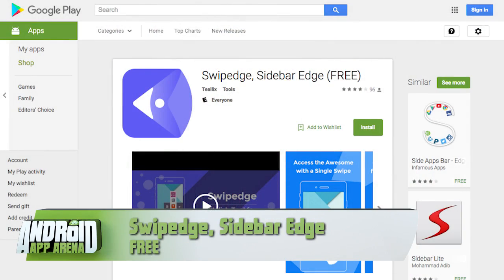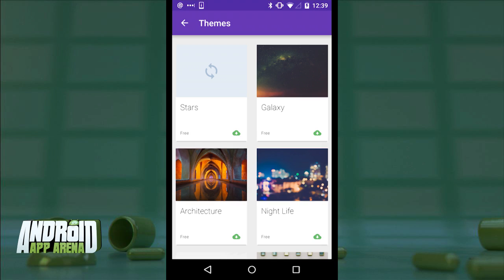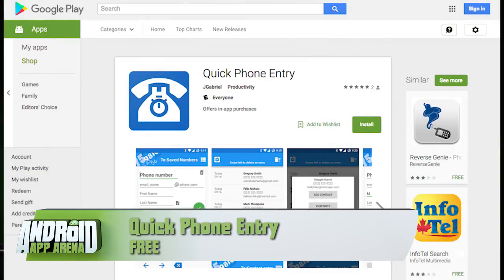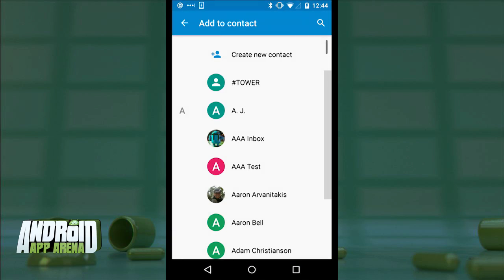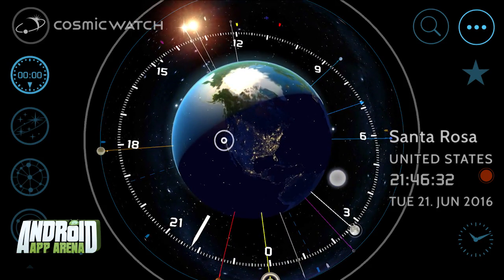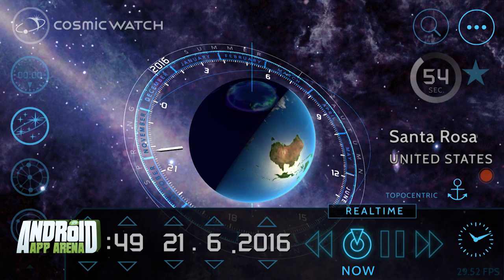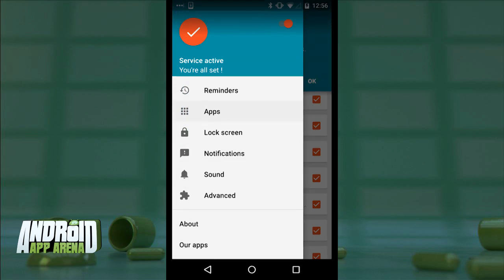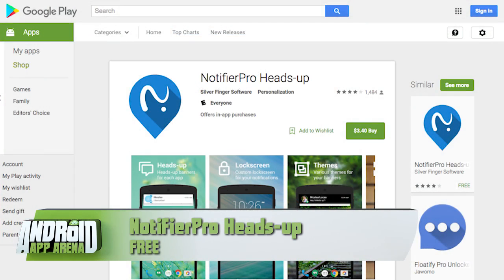Android App Arena 104: Your Apps!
Jason Howell shows off a few of his favorite apps made by the community, and explains the various functions and features each app offers.Send in your app tips to .